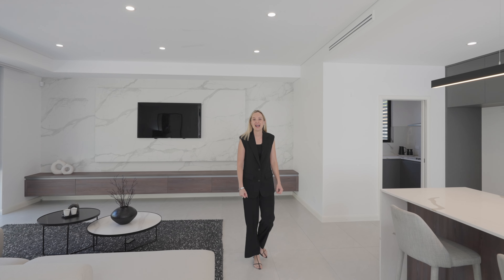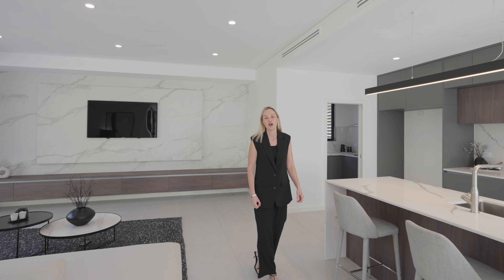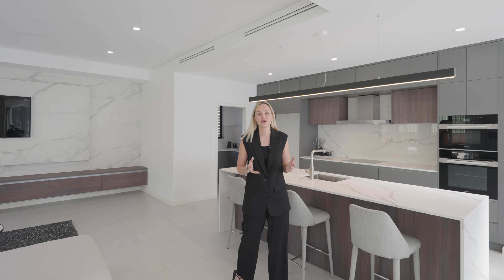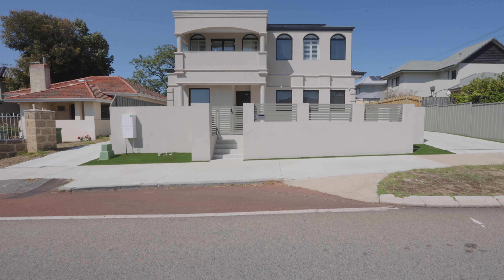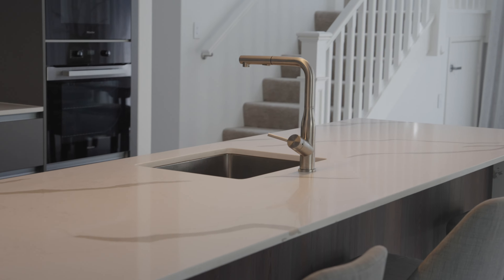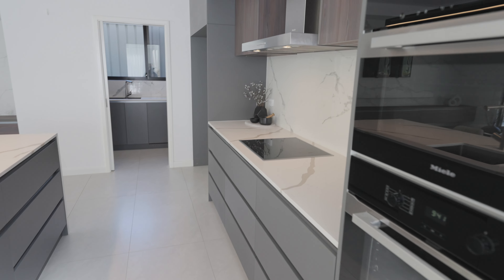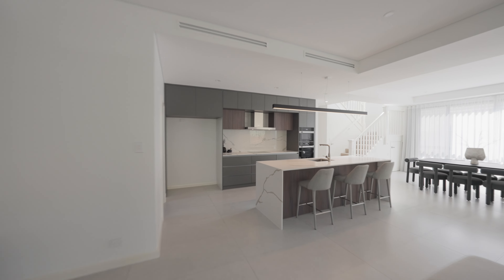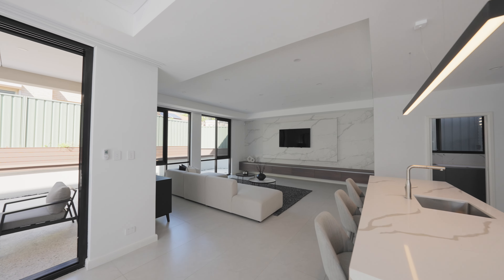Ray White - Laura Johns - 22A Alfred Road, Claremont